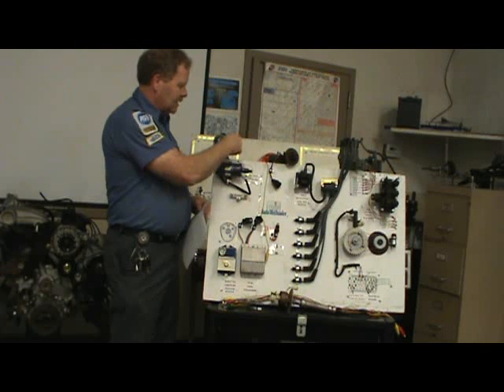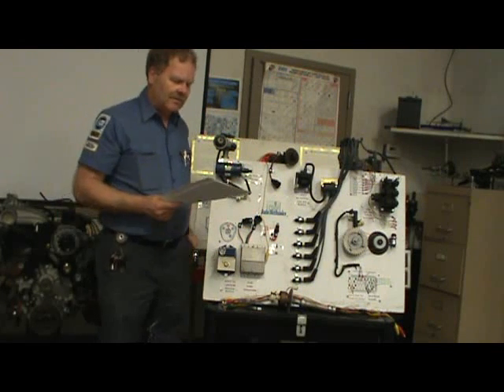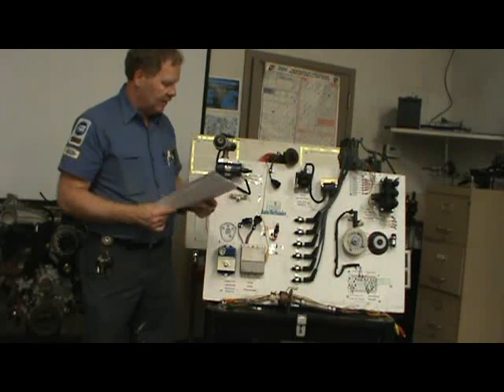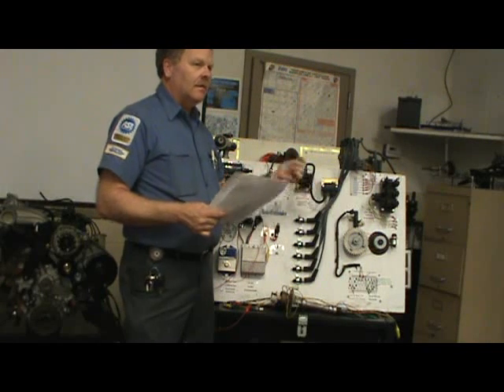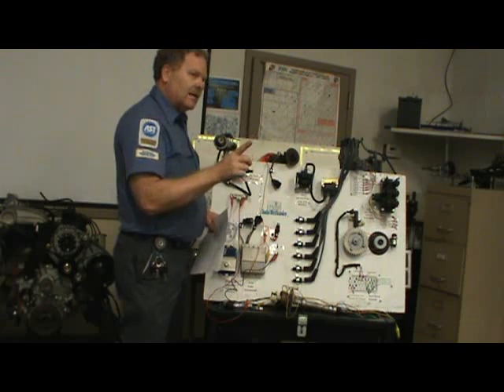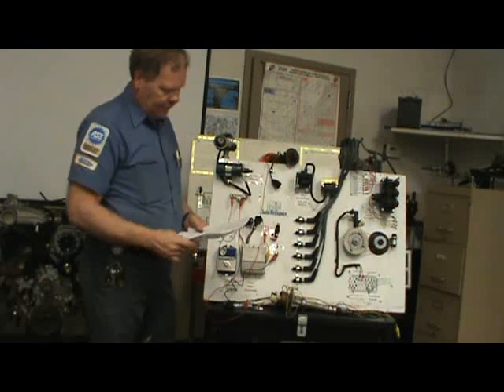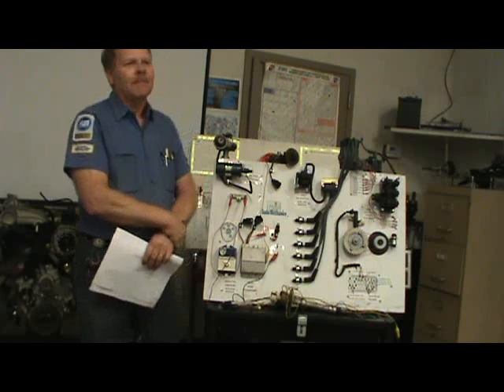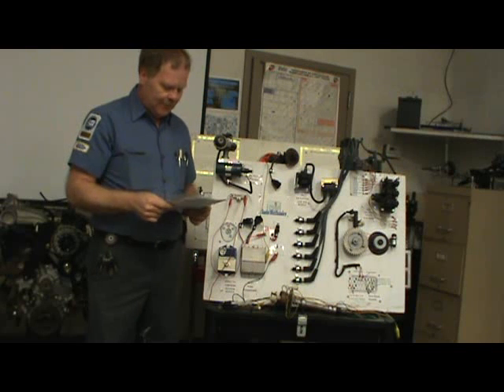Eng Perf 1 Test 10 Ignition Systems